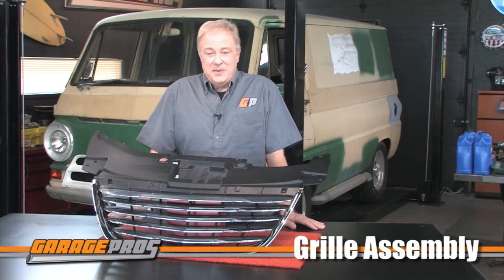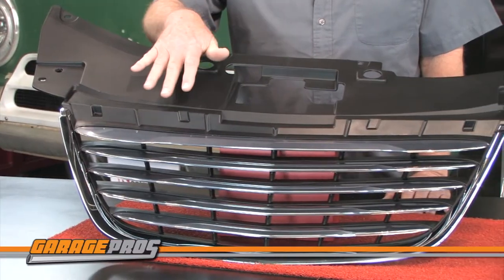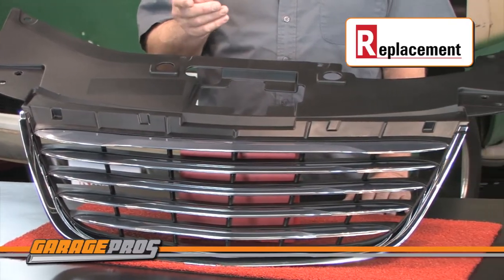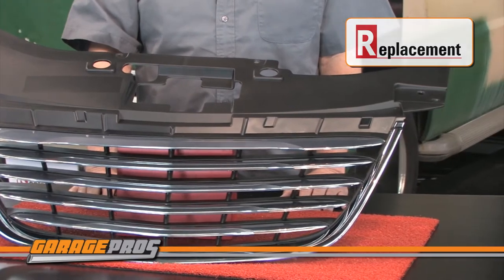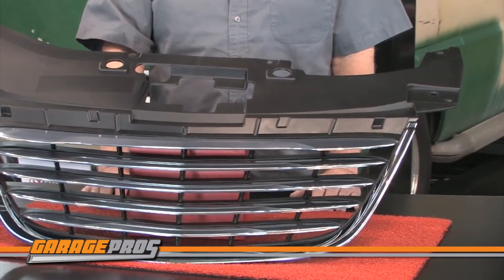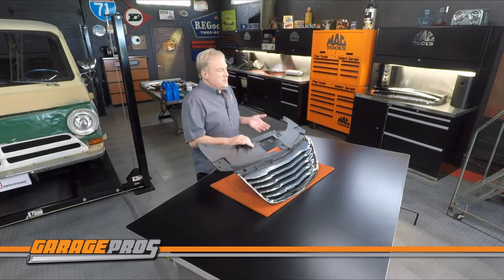2011-2014 Chrysler 200 Grille Assembly by Replacement REPCH070102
GaragePros look at a grille assembly from Replacement for 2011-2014 Chrysler 200s.  Watch while Paul Tapie´ reviews this quality replacement part and helps save you money by doing it yourself.